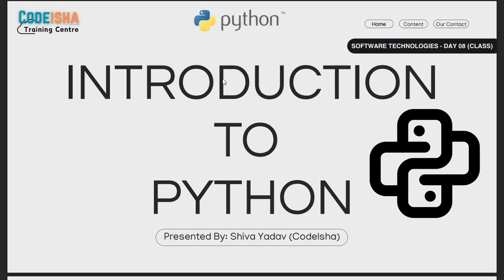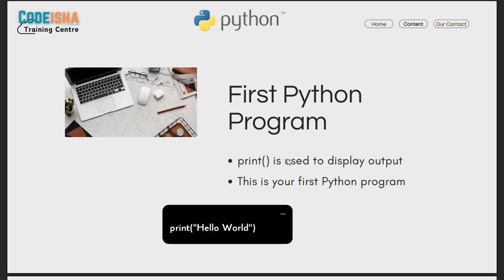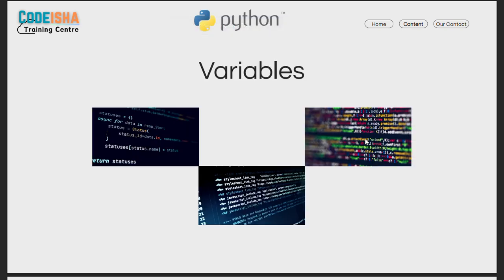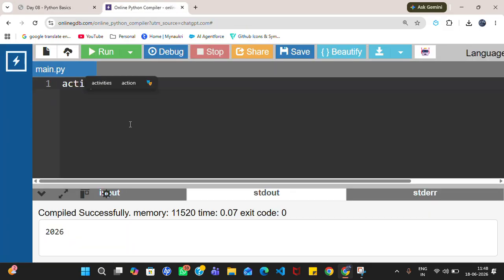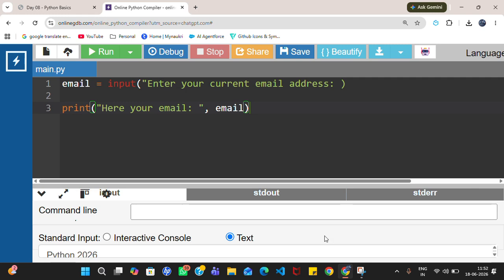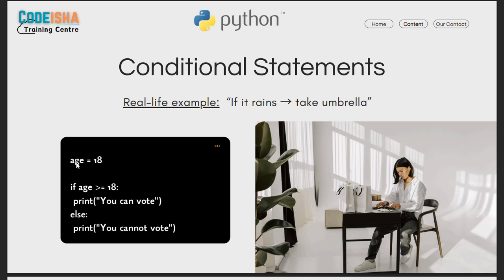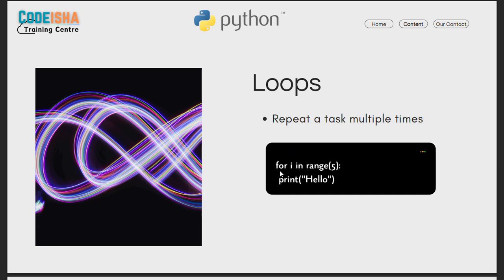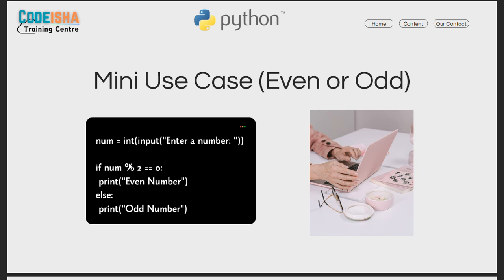Python Programming for Beginners | Complete Introduction | Day 07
Welcome to Day 07 of the "30 Days of Software Technologies" series! 🚀

In this video, you'll learn the fundamentals of Python programming in a simple and beginner-friendly way.

📌 Topics Covered:

Chapters:
0:00 - 0:37 - Intro & Today's Agenda
0:38 - 1:08 -  What is Python?
1:09 - 1:46 -  Why Python?
1:47 - 2:11 -  Where Python is used
2:12 - 3:40 - Python File & Extension
3:41 - 7:26 -  First Python Program
7:27 - 10:52 -  Variables
10:53 -  12:26 -  Data Types
12:27 - 17:46 -  Taking User Input
17:47 - 21:48 -  Conditional Statements
21:49 - 25:38 -  Loops
25:39 - 26:32 -  Mini Use Case
26:33 - 26:56 -  Contact Us

🎯 Follow the complete "30 Days of Software Technologies" series and build your software development foundation step by step.